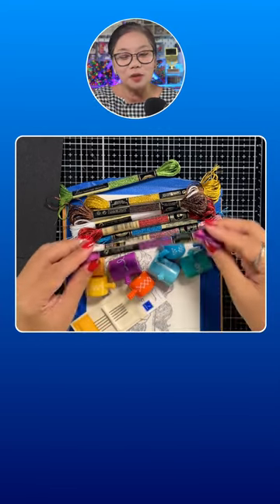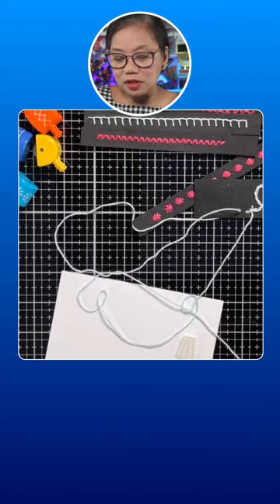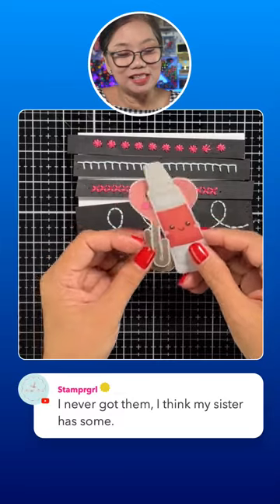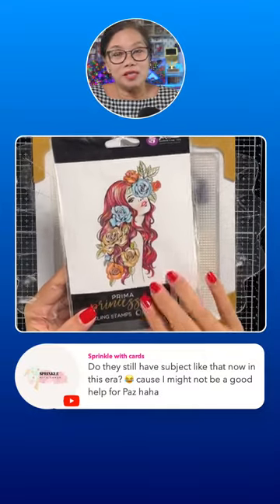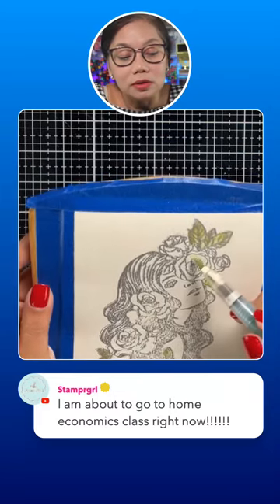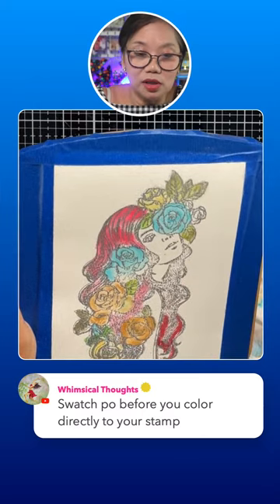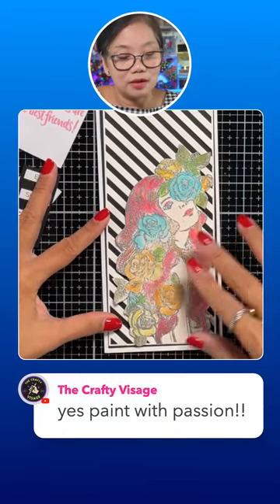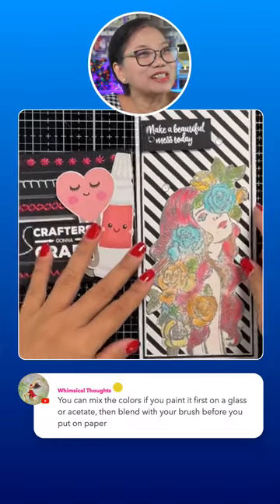Craft Everyday In April (CEDA) Day 19: Hand-stitched and Watercolor Cards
🎨 Welcome to Craft Everyday In April (CEDA) Day 19 with Mommy Lala! 🌟

Mommy Lala will guide you through  creating these charming cards, perfect for any occasion. Whether you're a seasoned crafter or just starting out, there's something for everyone in today's crafting adventure.

Grab your crafting supplies and let your imagination soar as we explore the art of hand-stitching and watercoloring. Get ready to add a personal touch to your greetings with these heartfelt DIY cards.

Let's craft together and make every day a little more colorful!